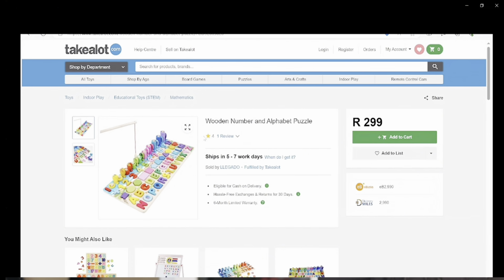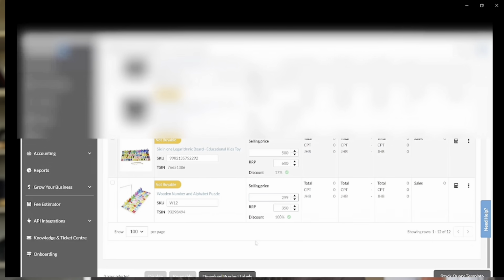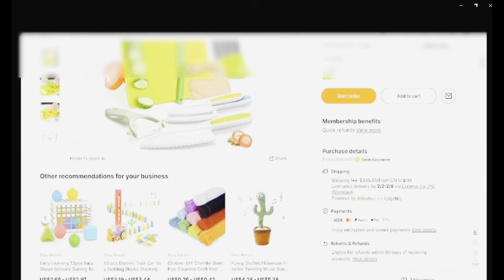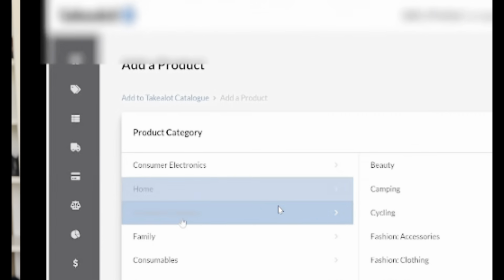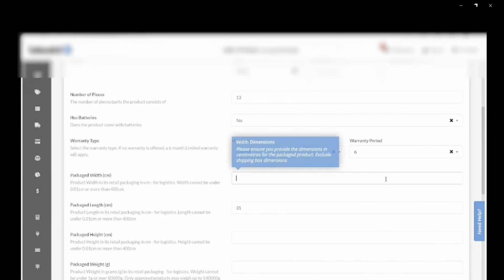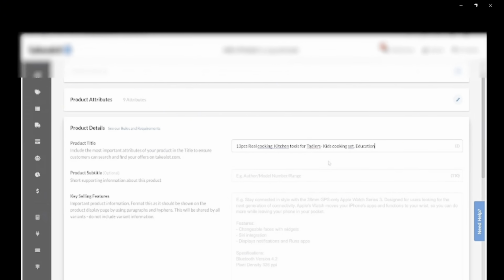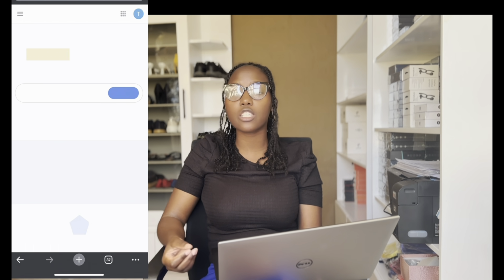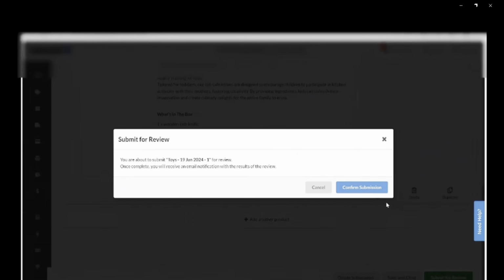How to list products on Takealot. Optimizing your listing on Takealot Catalogue, increase visibility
In this video, we're thrilled to guide you through the process of listing your very first product on Takealot, South Africa's leading online marketplace. Whether you're a new seller or just need a refresher, this step-by-step tutorial will cover everything you need to know, about listing your products on Takealot.

If you have not been approved as seller yet, please check out this video it could help you get approved.